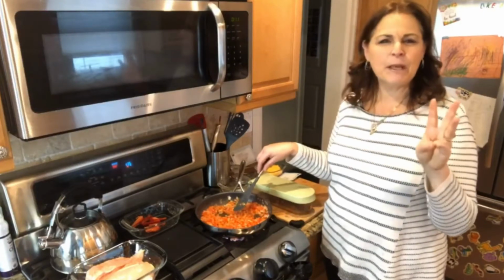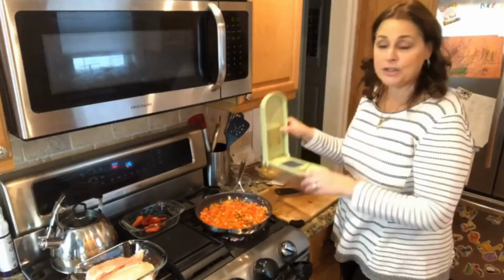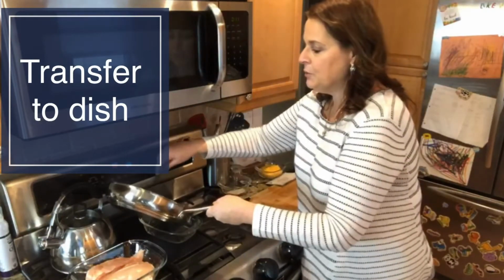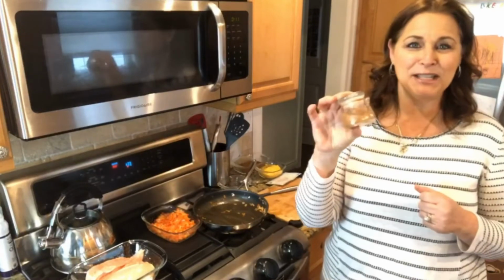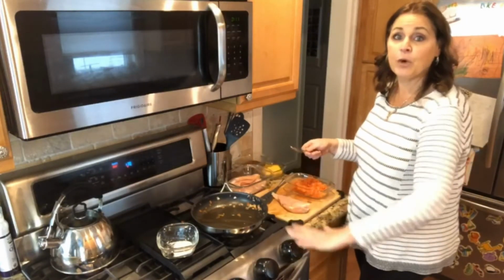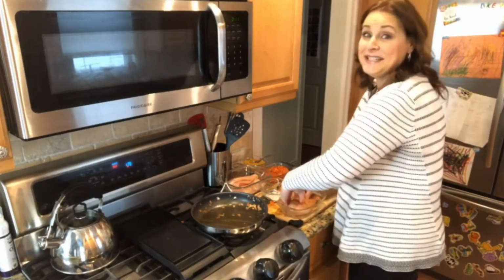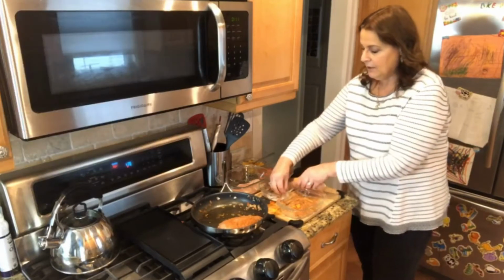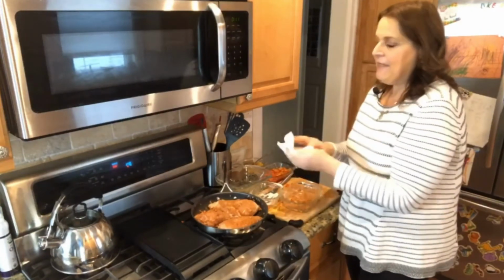Cajun Chicken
This is a delicious recipe for Cajun Chicken. You can make the spice yourself and it’s an easy and quick recipe to make. I hope you’ll try it!